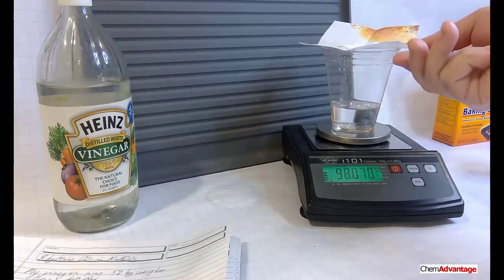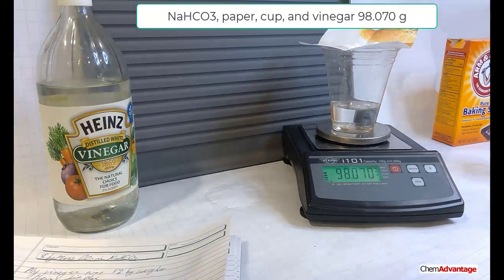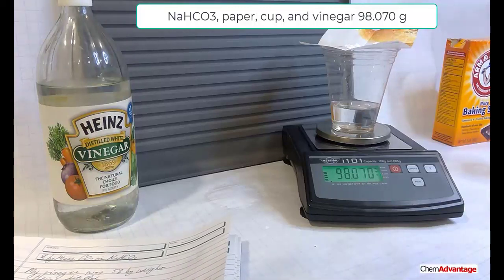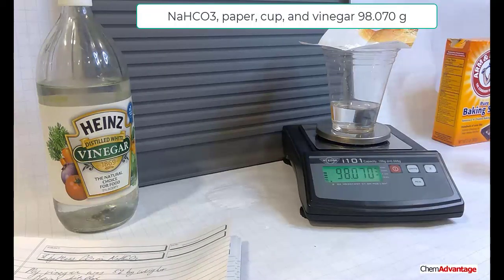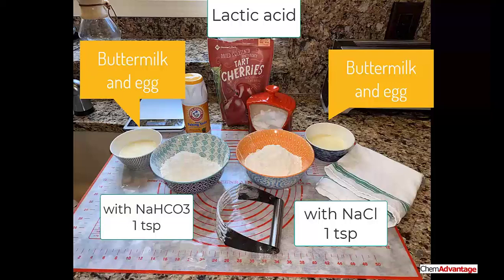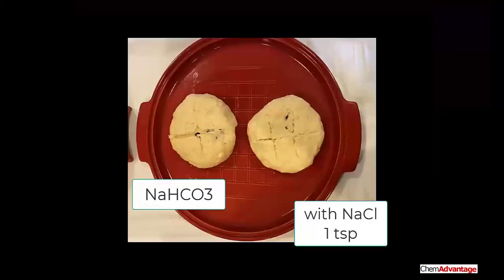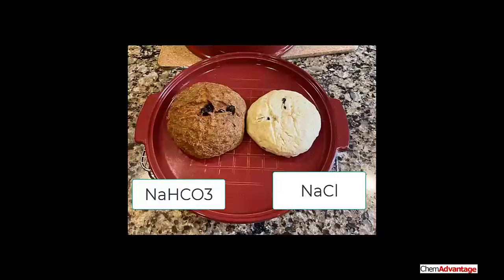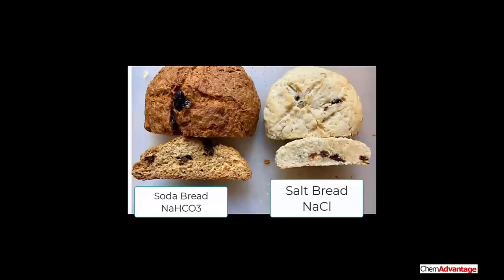APLab20 Percent C in NaHCO3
Virtual lab for % C in NaHCO3.